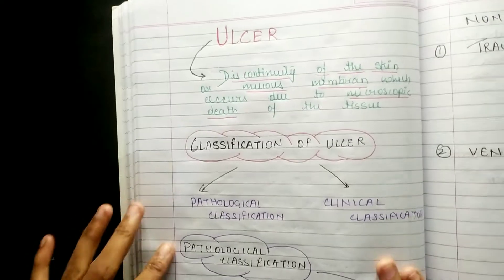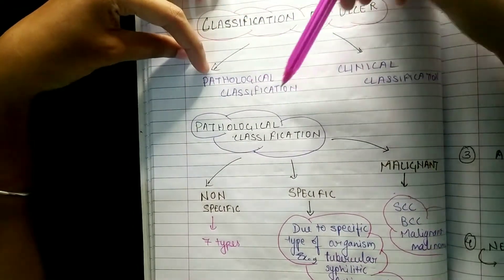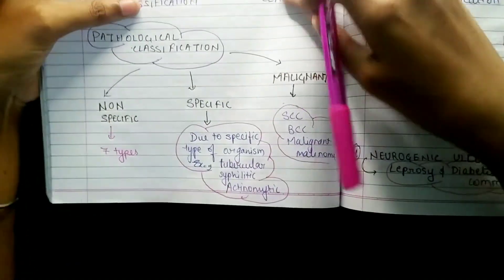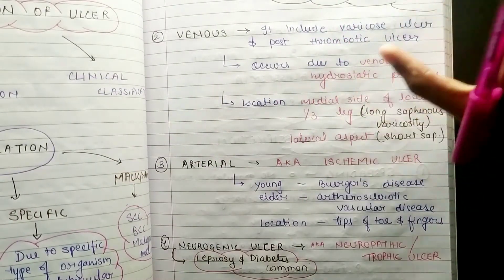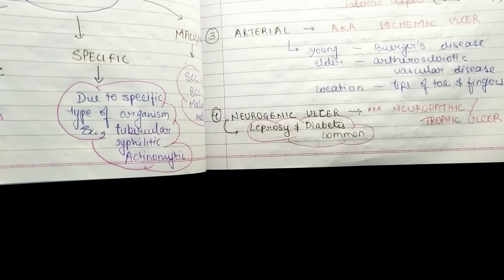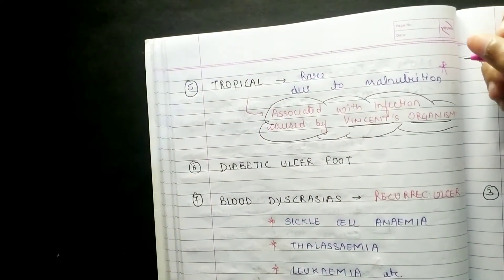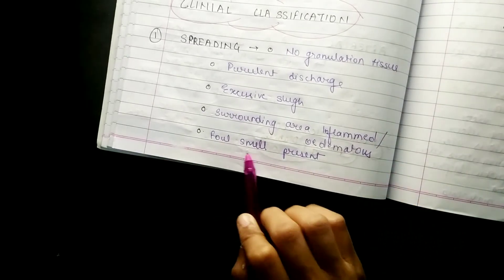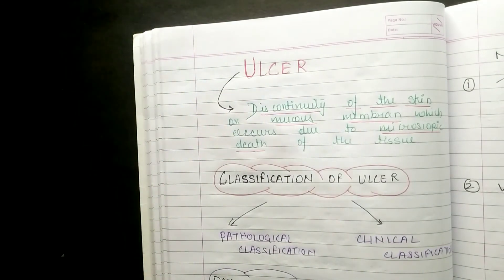Ulcer | ulcer classification and introduction | part 1 | General surgery | NEET MDS